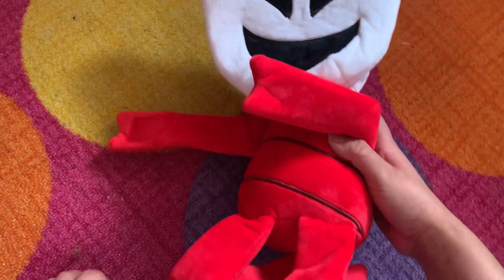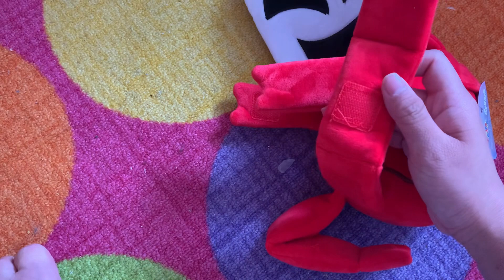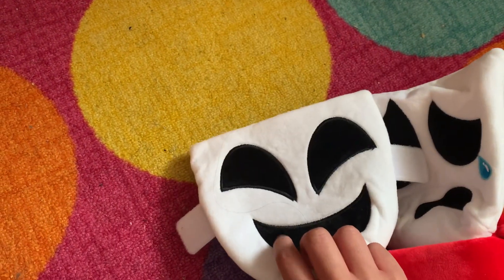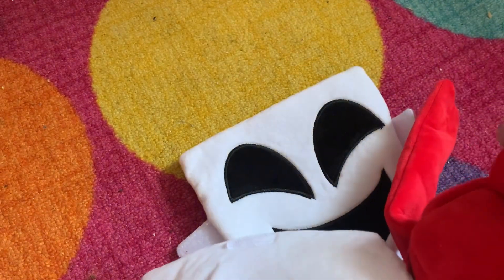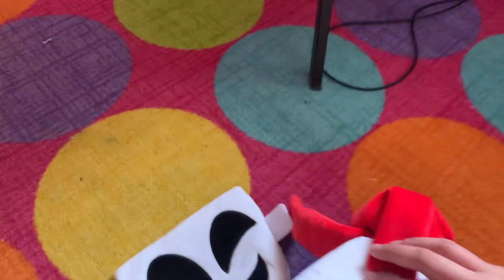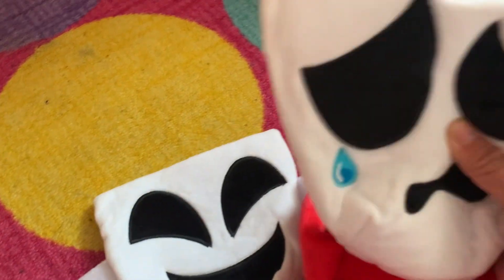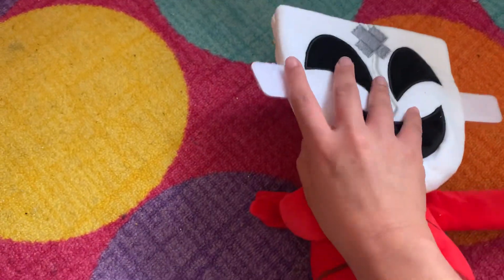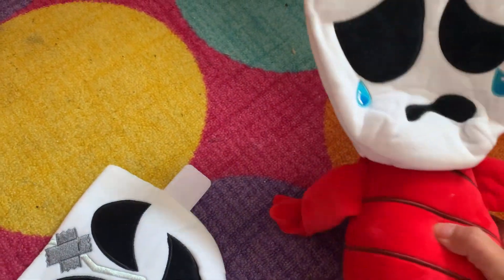Gangle plush review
I got this gangle plush yesterday from the mail so why not do a review on it tadc gangle sorry it’s short